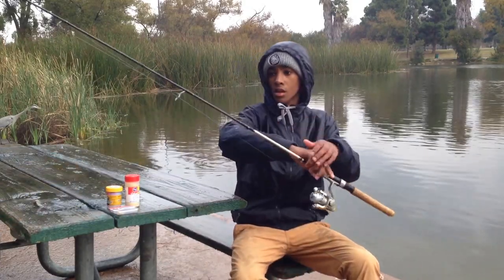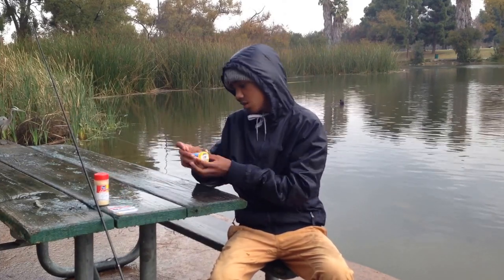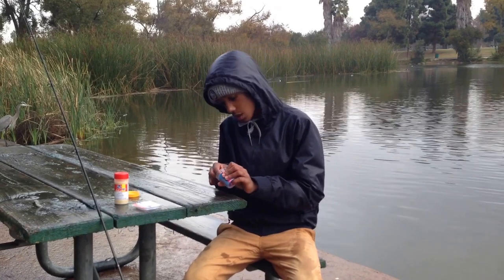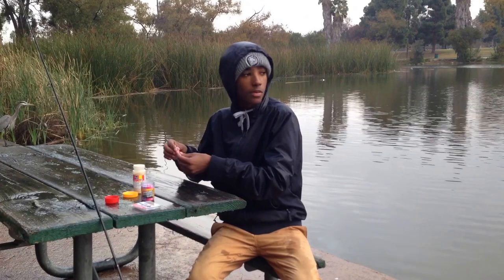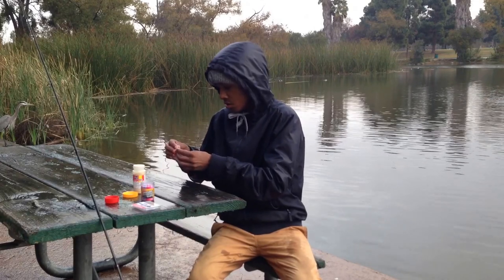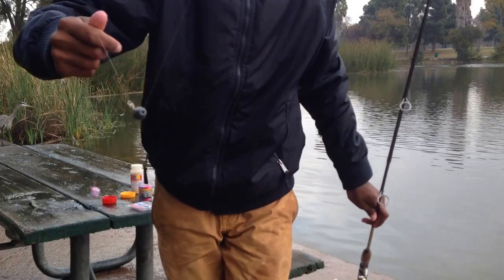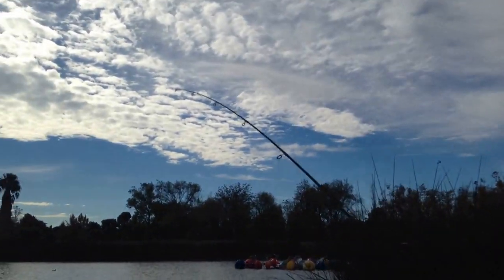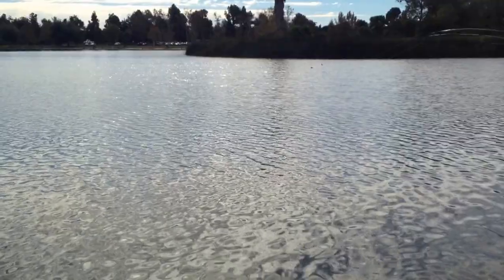HOW TO CATCH TROUT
Quick tip and clips on how to catch farmed trout in stocked pond or lake. Gear uses; Medium action spinning rod and reel, 4lb fluorocarbon, 1/2 oz egg sinker, barrel swivel, 18in 4lb fluorocarbon leader , size 16 eagle claw trouble hook (gold) extra scent rainbow power bait+ garlic powder. I apologize for poor camera work and orientation on second clip.